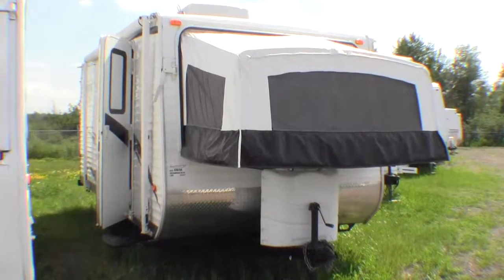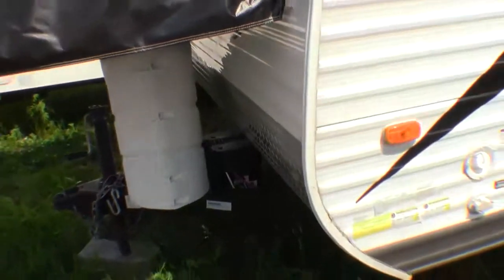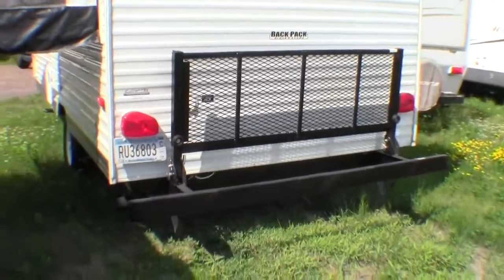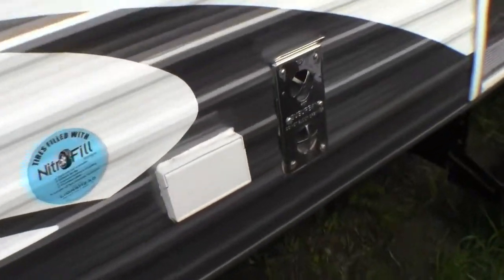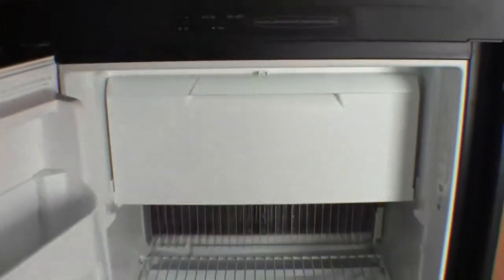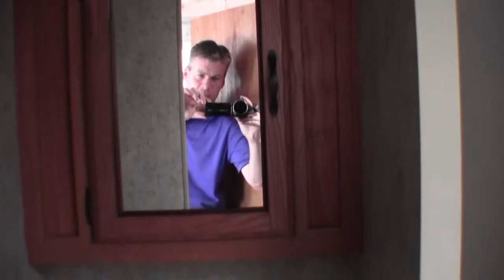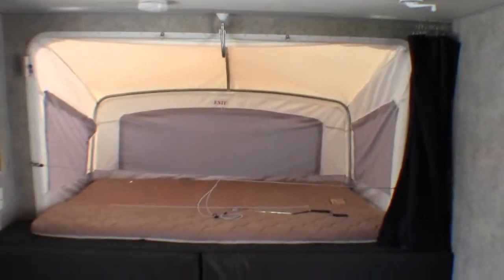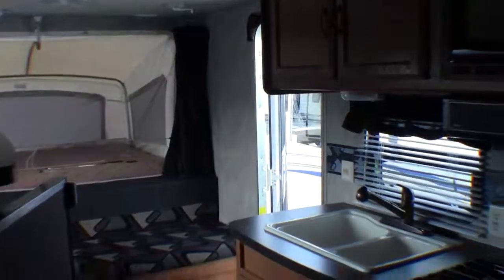Used 2012 Wildwood X-Lite 17 EXL Travel Trailer with two expandable beds!